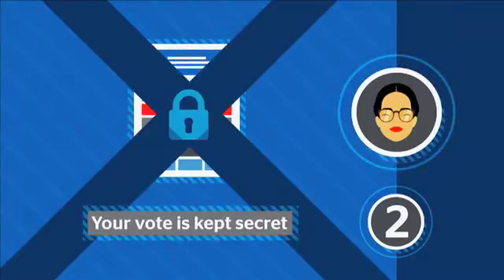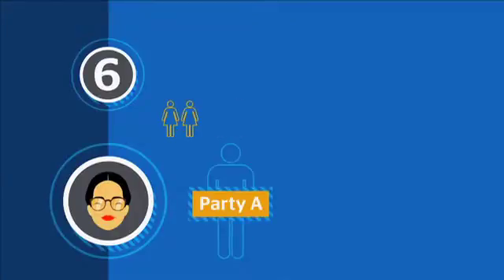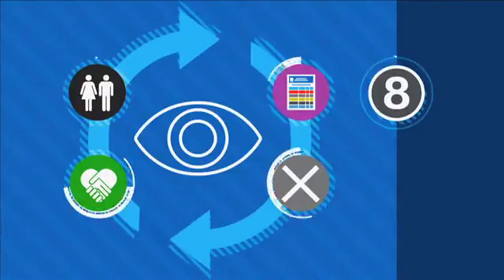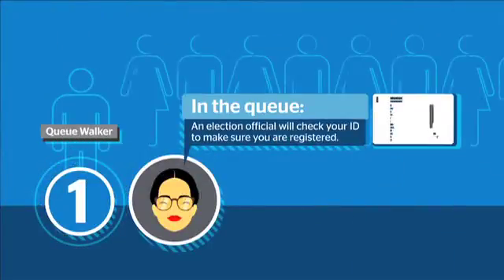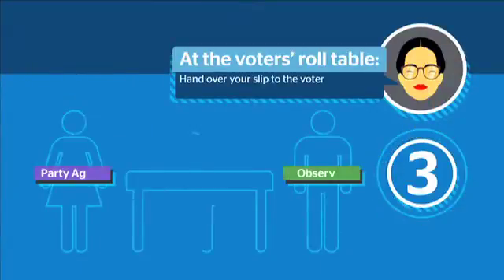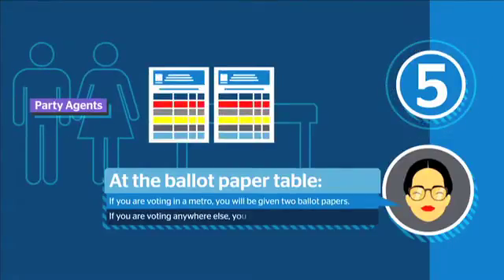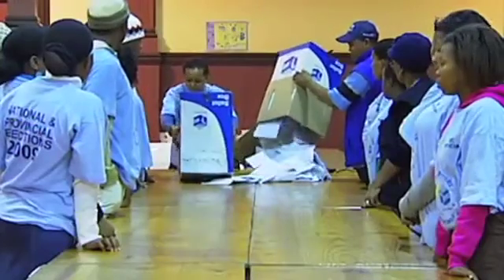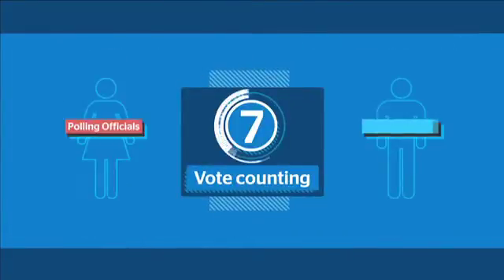Part 1: How to rig an election (Free & Fair Elections)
“Free and Fair” is a phrase that legitimises the elections.
It speaks to the IECs operational and institutional credibility, as well as parties’ conduct.  With the local government polls on our doorstep, the body overseeing elections, is under scrutiny.
These elections, possibly more than any other, will test whether the rules of the game work.  eNCA's Lorhren-Rose Joseph  looks at what makes an election free and fair.